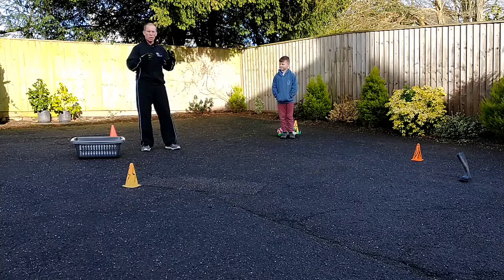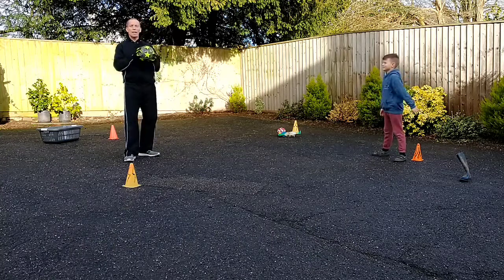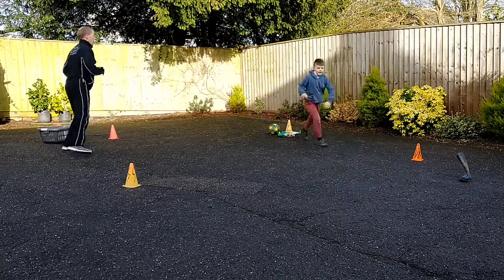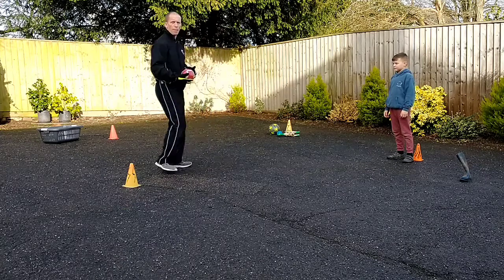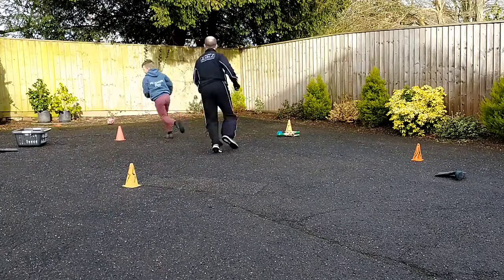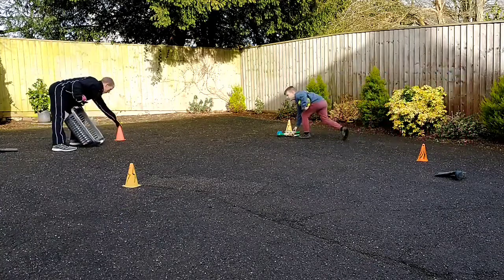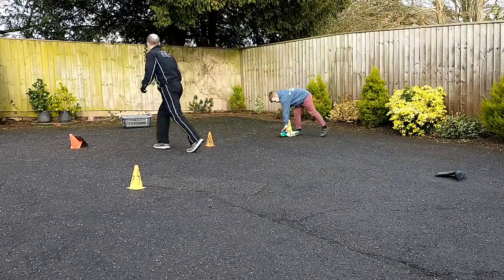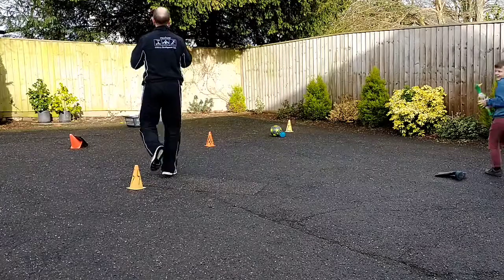Willand PE: Week 6, Lesson 3. Invasion Games.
Developing games sense is hard in Lockdown. Here we show some ideas on improving spatial awareness and tactical decision making with 2 people. Using a laundry basket, a couple of balls, and a rubber duck.

Part of Willand school's efforts to help pupils during the pandemic. Physical education ideas for parents and pupils in Devon to help them stay active and healthy.Short p.e. lessons to help improve movement, physical fitness and skills.